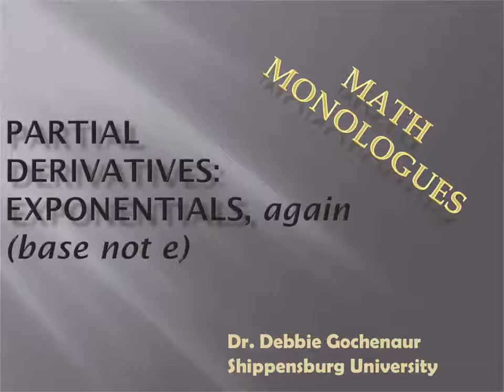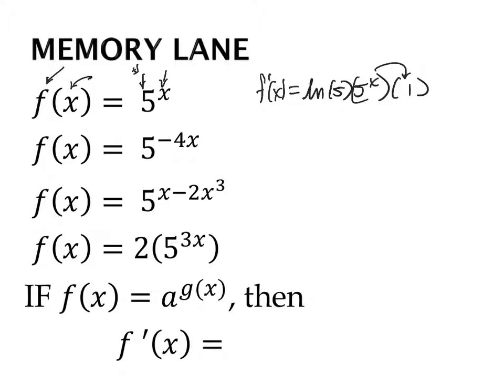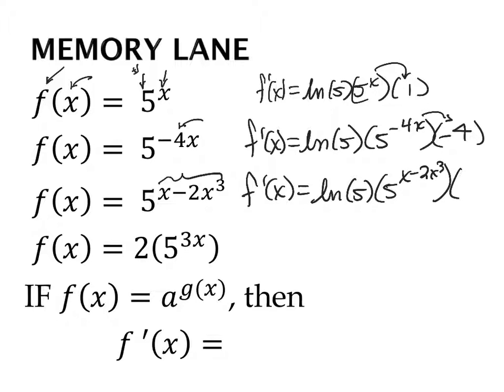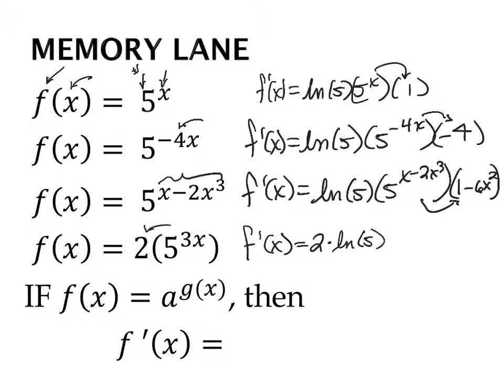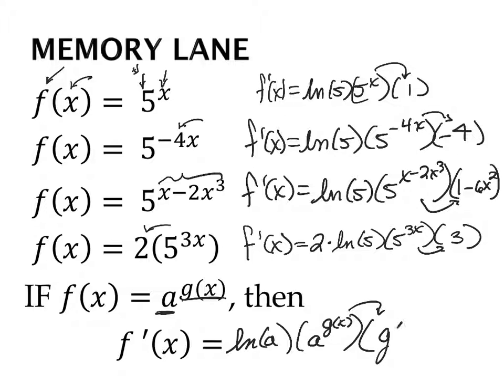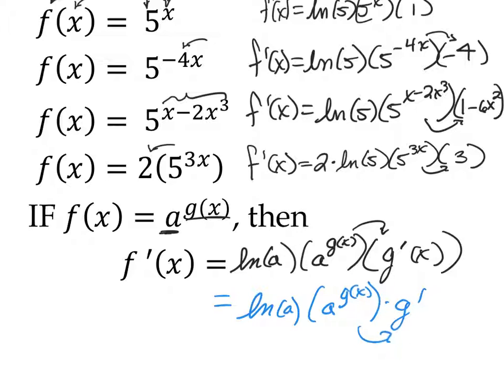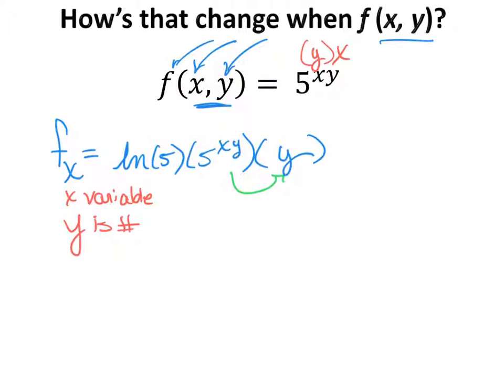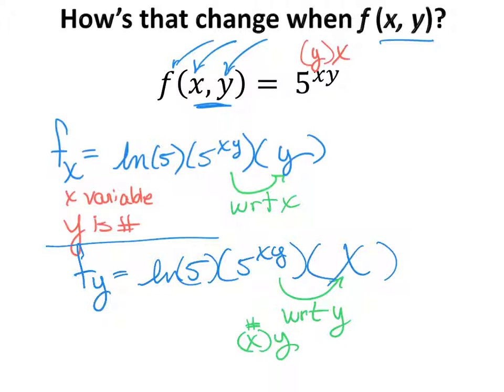Partial Derivatives - exponentials NOT base e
Taking partial derivatives of exponential functions who’s base is NOT e.